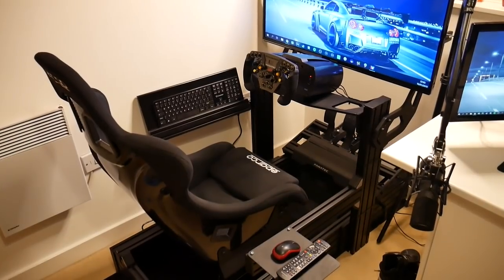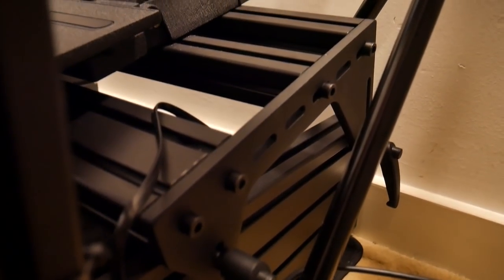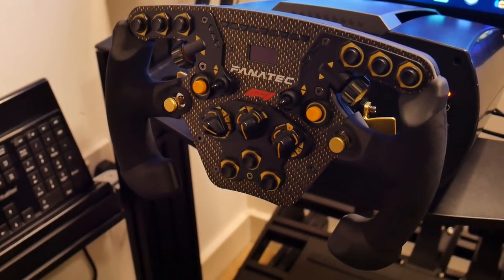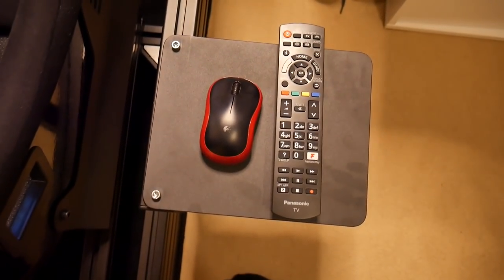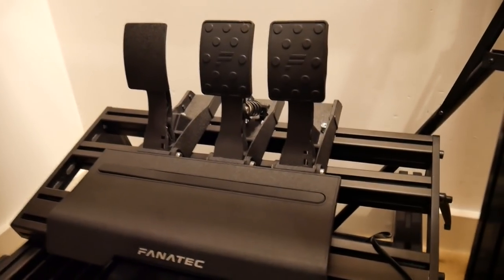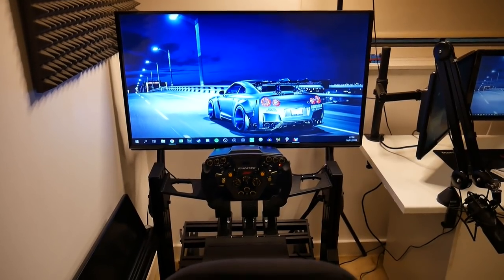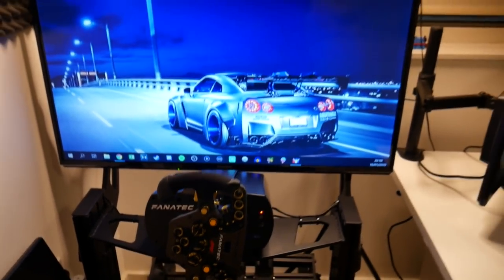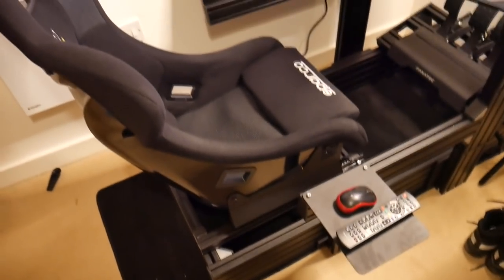It's Finally Here - New Sim Rig Tour!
At long last, the new sim rig is complete!

Thank you everyone for the support over the recent months which has made this possible. A very big shout out to all patrons and channel members for the extra support in helping turn this into a reality.

PC
➡️️ Intel 8700K
➡️️ Z370 Motherboard
➡️️ Vengeance 32GB Ram
➡️️ GeForce 1070 Ti GPU
➡️️ Corsair H100i V2
➡️️ WD 4TB HDD
➡️️ Corsair TXM 850
➡️️ SanDIsk 240GB SSD
➡️️ NZXT S340 Case

Gaming/Setup
➡️️ Elgato Stream Deck
➡️️ Elgato HD60 Pro
➡️️ Corsair Void Pro
➡️️ Samson Meteor Mic
➡️️ Logitech C920
➡️️ Neewer Lighting

OTHER LINKS

➡️️  Super GT
       Maidstone
       ME14 9WT

➡️️ 1 Year +
Jimmy Broadbent, Wolfykins, Taaha Siddiqui

➡️️ 6 Months +
Christian, Anirudh Shirsat, Adeyemi Inniss, Robert Freitas, dibblr

➡️️  2 Months +
Scott Billeck, King James, HyperJrive, RypeL, Scott Priest, Jody Williams, Jack Spence